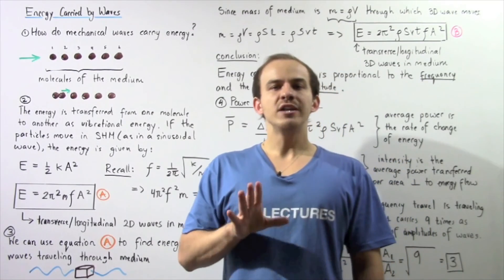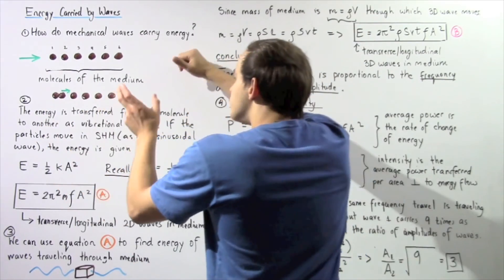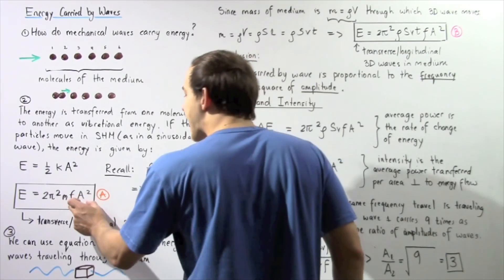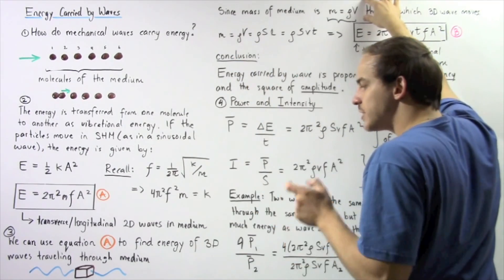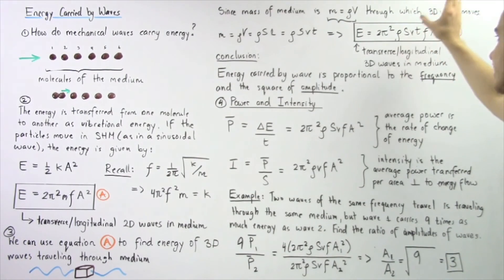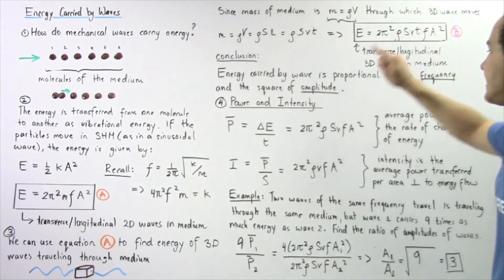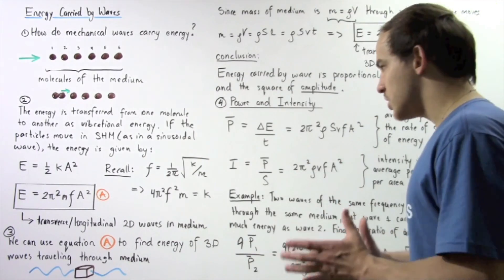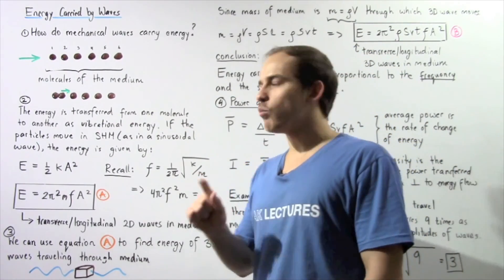Energy, Intensity and Power of Waves